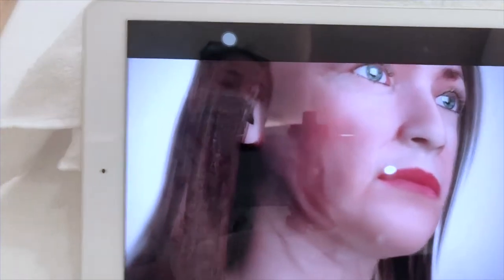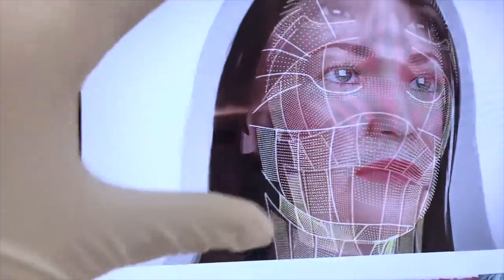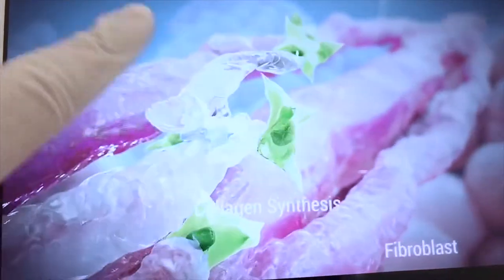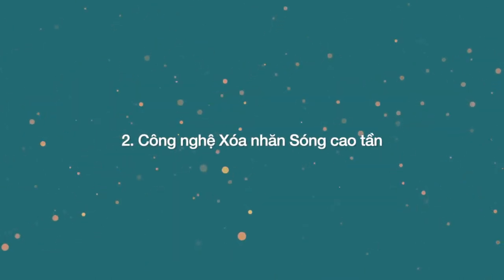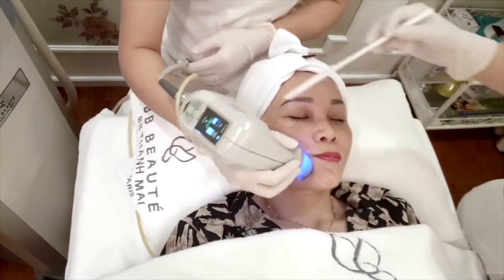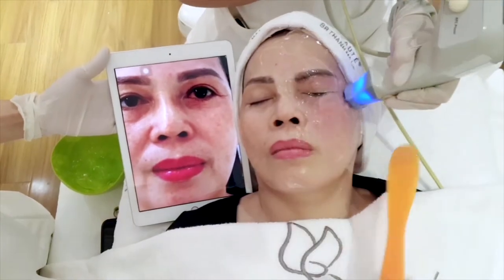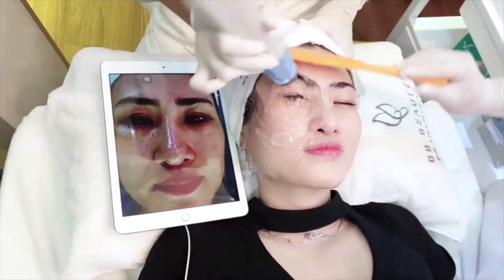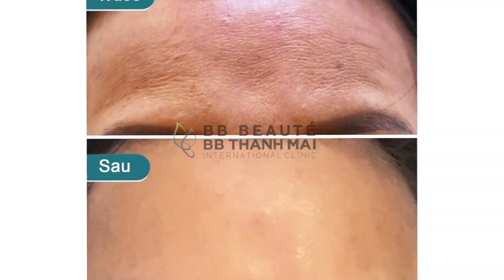COMBO TRẺ HÓA TUYỆT ĐỈNH KHIẾN LÃO HÓA NGẢ MŨ CHÀO THUA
Link các tập giải thích rõ hơn về Công nghê nâng cơ, xóa nhăn Ultherapy :

Sự kết hợp tuyệt vời giữa Công nghệ Nâng cơ, trẻ hóa đỉnh cao Ultherapy - công nghệ Hiện đại bậc nhất thế giới, không xâm lấn, không dao kéo, được FDA Hoa Kì công nhận về hiệu quả điều trị VÀ Liệu trình 6 buổi điều trị với Công nghệ Sóng cao tần xóa nhăn đỉnh cao ĐỘC QUYỀN duy nhất tại BB được nghiên cứu bởi Đội ngũ Tiến sĩ Bác sĩ là các chuyên gia hàng đầu thế giới về trẻ hóa da là GIẢI PHÁP tuyệt vời cho mọi làn da bị đổ cơ, chảy xệ, nhiều nếp nhăn và rãnh sâu.

Mời cả nhà theo dõi video để hiểu thêm về Combo tuyệt đỉnh này nhé.